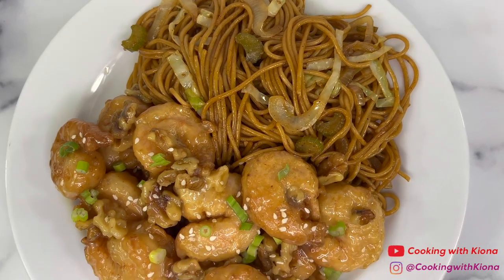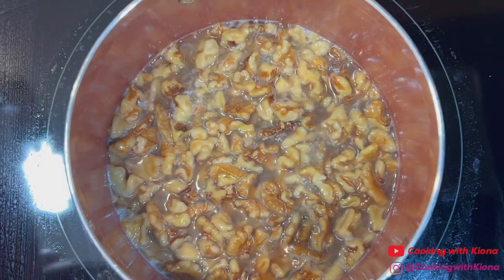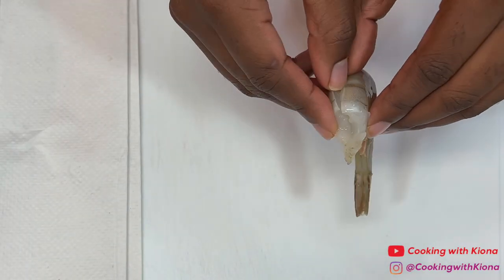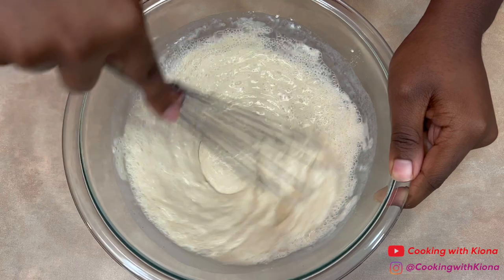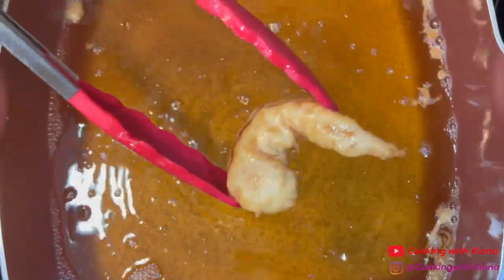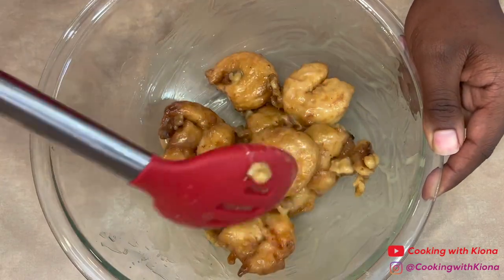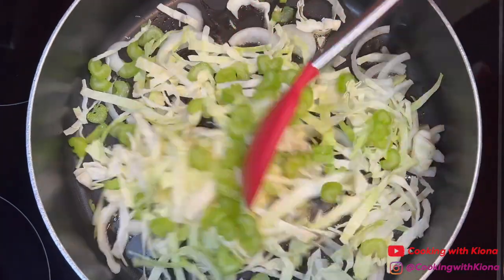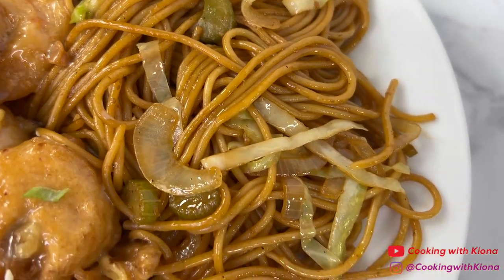HOW TO MAKE COPYCAT PANDA EXPRESS HONEY WALNUT SHRIMP!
HOW TO MAKE COPYCAT PANDA EXPRESS HONEY WALNUT SHRIMP! ~ In this video I will be showing you how to make copycat panda express honey walnut shrimp and chow mein. Thank you for all of your support!

Ingredients:
1lbs Shrimp
1/2 Tsp Seasoned Salt or Salt
1/2 Tsp White Pepper
Batter:
1 Beer
1 Cup Flour
1 Tsp Season Salt or Salt
1/2 Tsp White Pepper
1/2 Tsp Garlic Powder
1/2 Tsp Onion Powder
Sauce:
1/4 Cup Kewpie Mayo
2 Tbsp Honey
1 Tbsp Condensed Milk
1/2 Tbsp Lemon Juice
Candied Walnuts:
1 Cup Water
1/2 Cup Sugar
1/2 Cup Walnuts

Panda Express Chow Mien:
Noodles (Thin Spaghetti, Yakisoba, or Chow Mein)
1 Cup Sliced Green Cabbage
1/2 Sliced Onion
1 Cup Sliced Celery Stocks
2 Tbsp Minced Garlic
2 Tbsp Light soy sauce
1 Tbsp Dark soy sauce
1 Tbsp Oyster sauce
1 Tbsp Sugar
1/4 Tsp Pepper

Mailing Address :📦📬